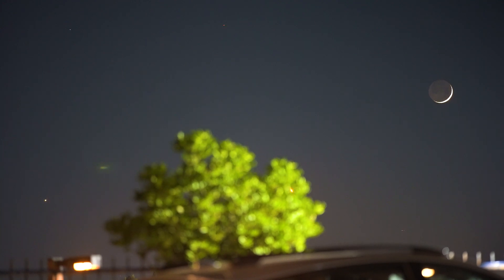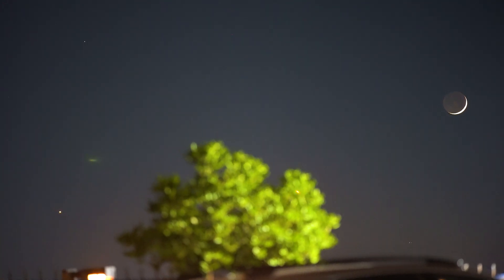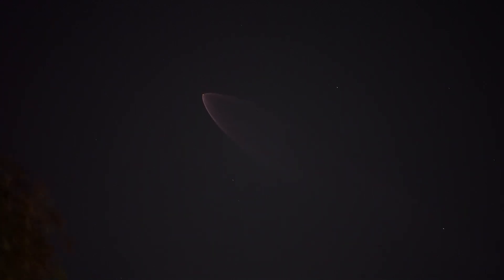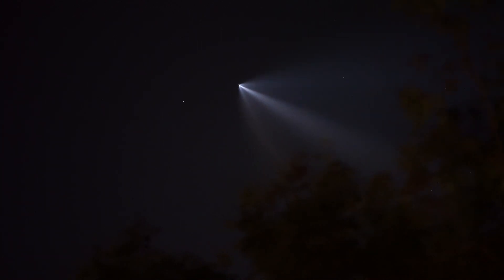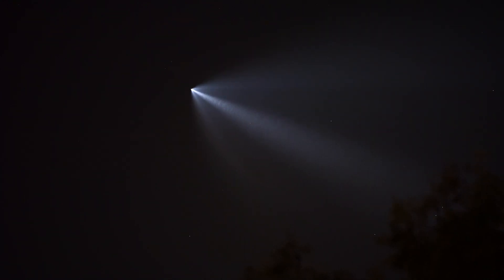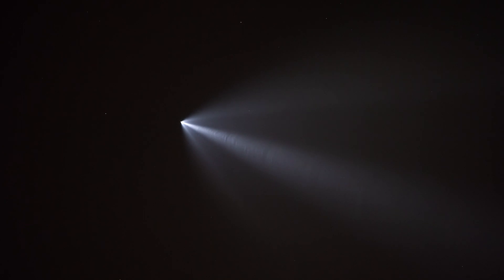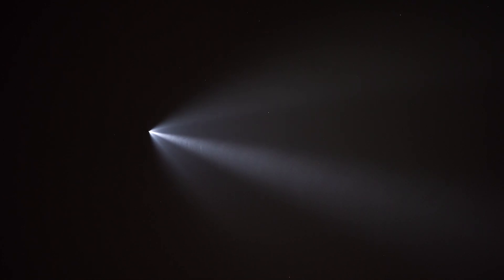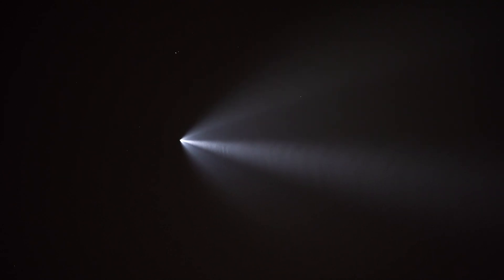Starlink Launch - July 19 2023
Tracked with a Sony A7iii and Canon 70-200 at 200mm from LA